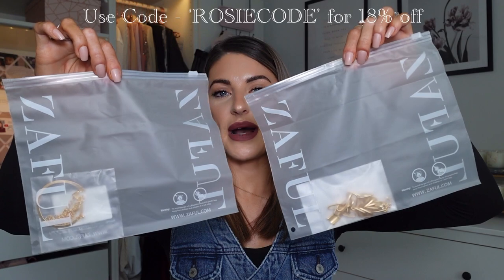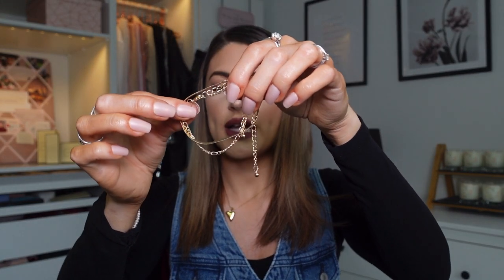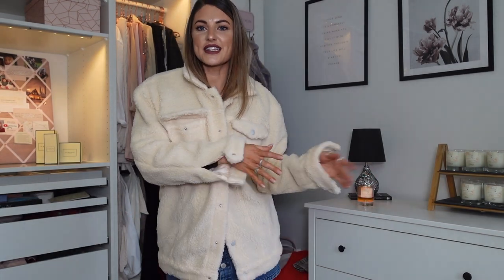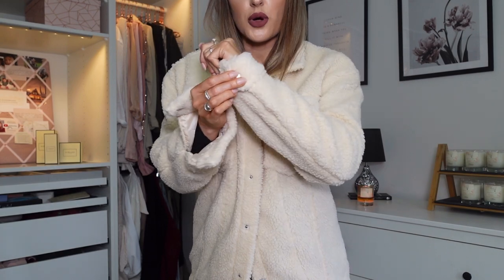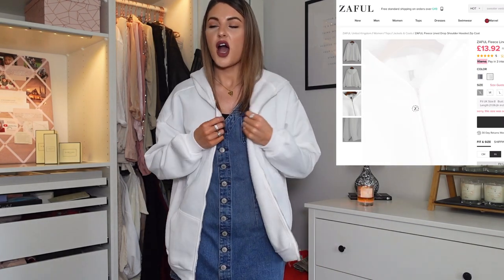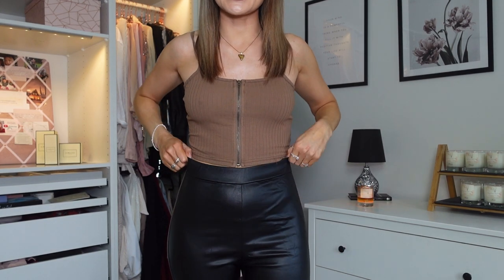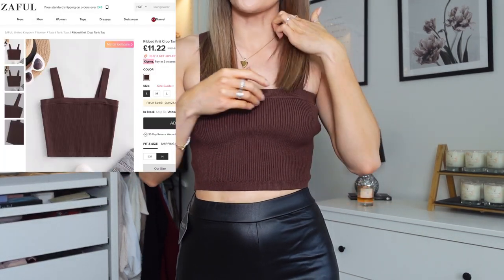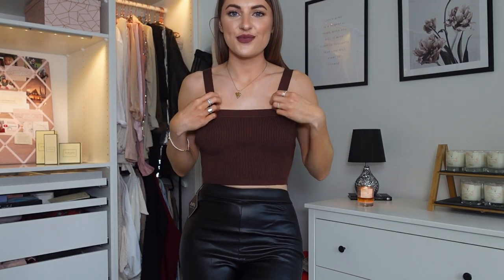ZAFUL TRY ON HAUL FEBRUARY 2021 | AFFORDABLE CLOTHING HAUL | COATS, JACKETS, TOPS, JEWELLERY, BIKINI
Hey! 💕

I hope you enjoy this ZAFUL TRY ON HAUL. Zaful did kindly send me the items try however this video is not sponsored! They have some amazing affordable clothing.

Shop my brand! (clothing, apparel and Pet Friendly Candles)

Every day makeup favs! 👇
Elf Camo Concealer
Tropic skincare (blush - WAY TO GLOW pressed highlighter shade rose gold, lip liner - shade stripped & sponge)
Eyeshadow palette ( comes as a set )

Love Rosie 💋